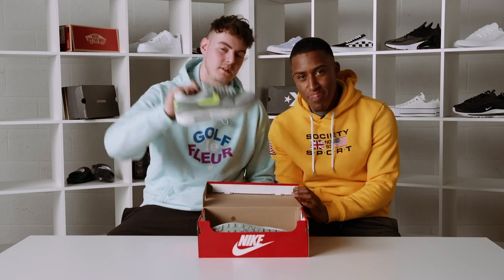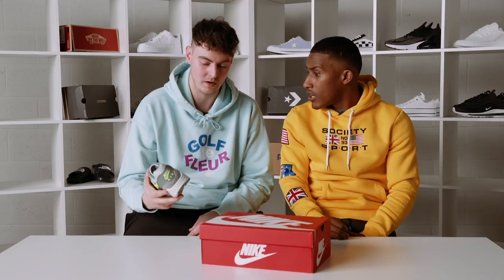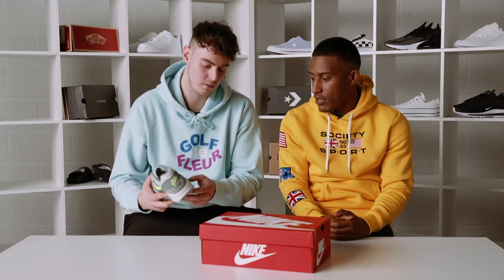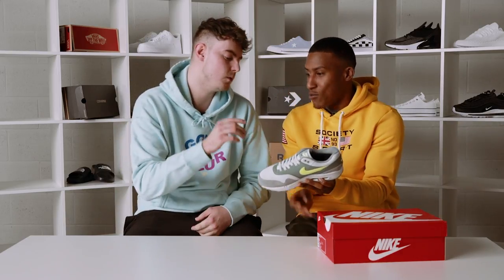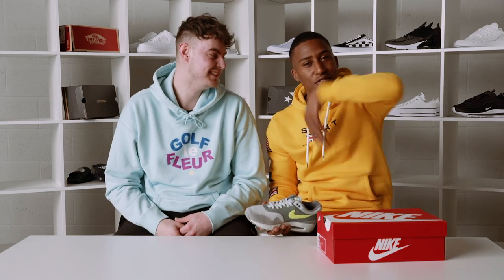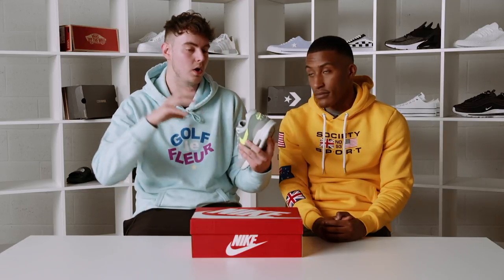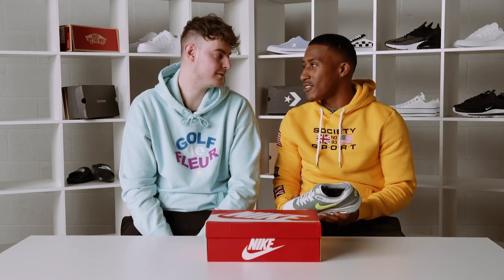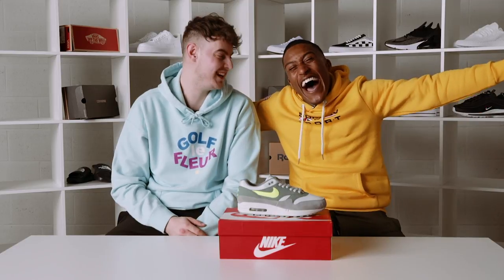Unboxed: Footasylum Exclusive Air Max 1 ft. Yung Filly and Hicks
The shoe that started it all, the Nike Air Max 1 drops in Mica Green/Volt as a UK exclusive right here at Footasylum.

We’re giving away one FREE pair. Competition ends Tuesday 8th May at 9am. The winner will be announced shortly after.

Yung Filly -